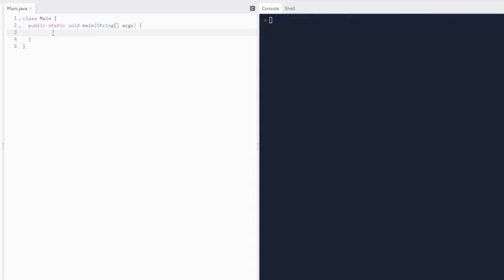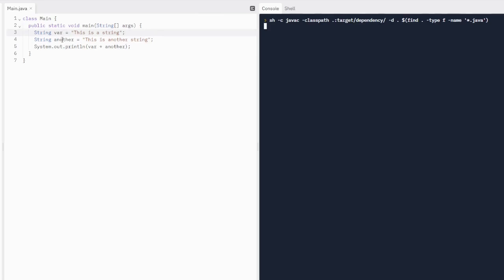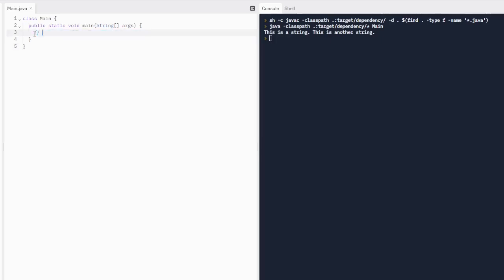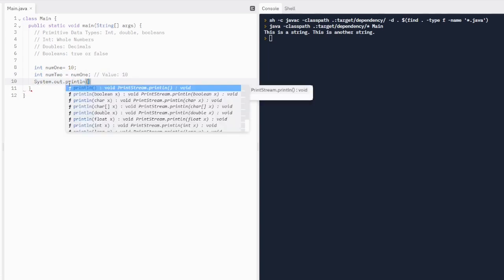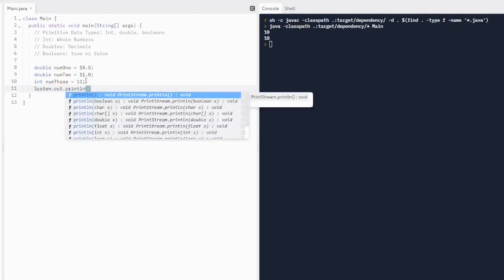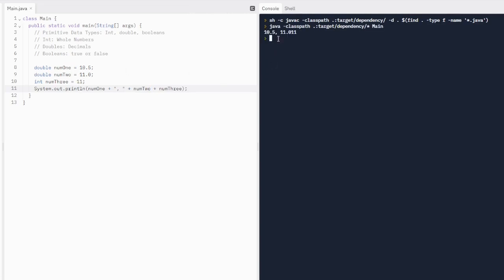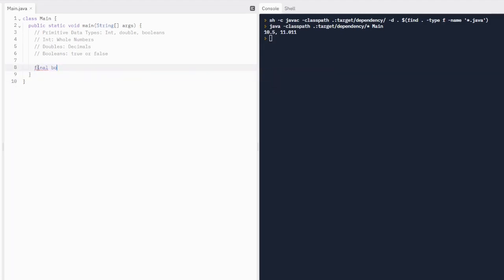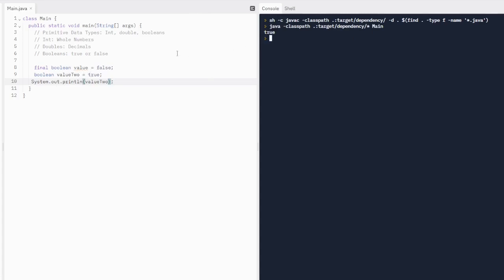1.2: Variables and Data Types! AP Computer Science A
1.2: Variables and Data Types! AP Computer Science A

In this video, we're going to learn about how to call System class methods to generate output to the console. We're also going to create string literals.